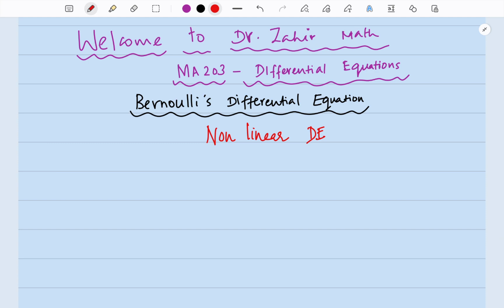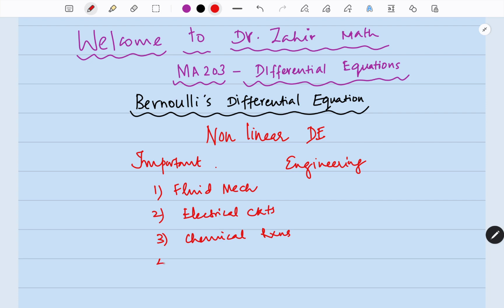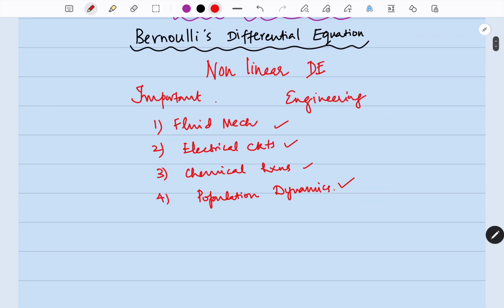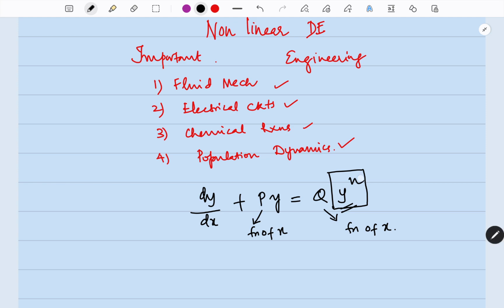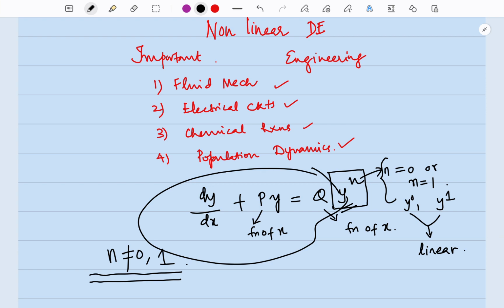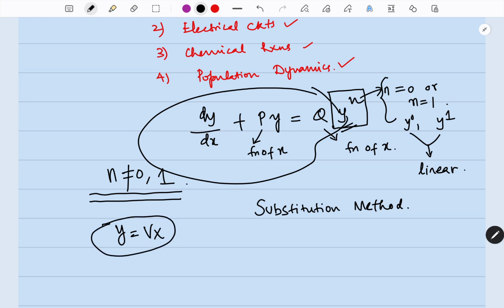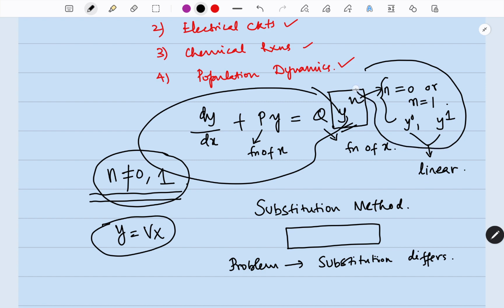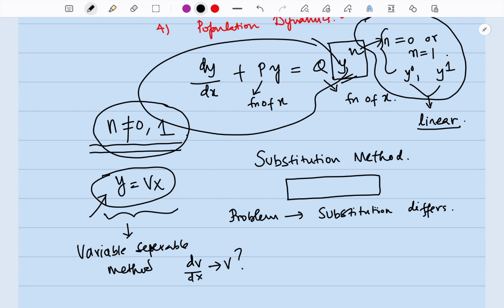MA203| Module 1- 2.5 - Bernoulli’s Differential Equation – Introduction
MA203 - Differential Equations | Module 1- Bernoulli’s Differential Equation – Introduction